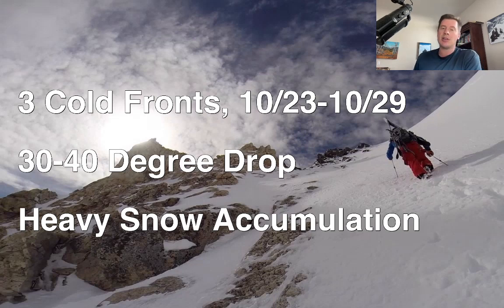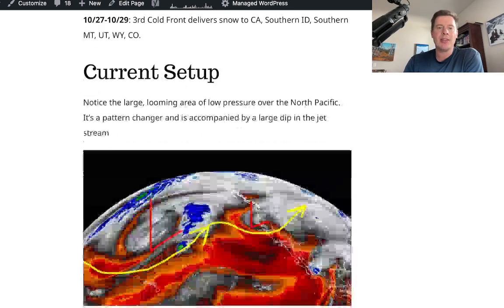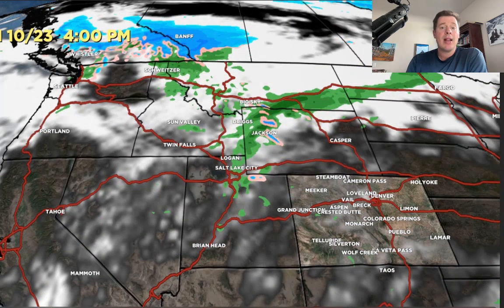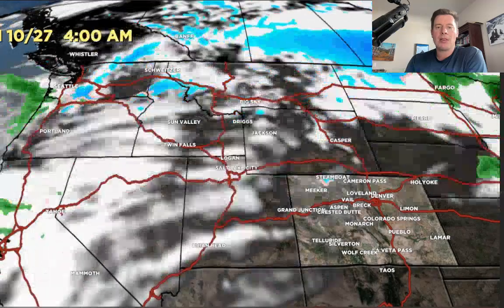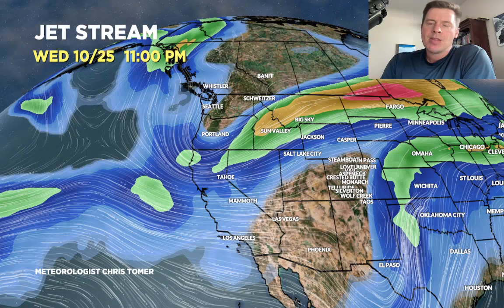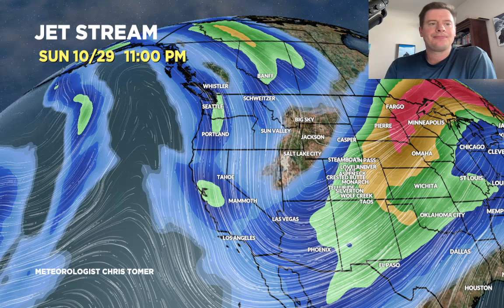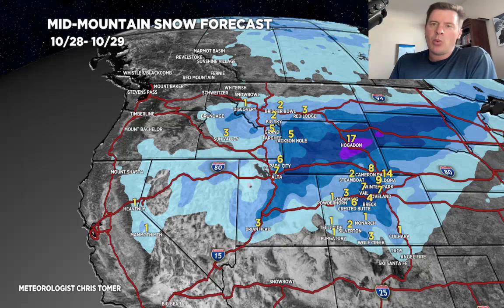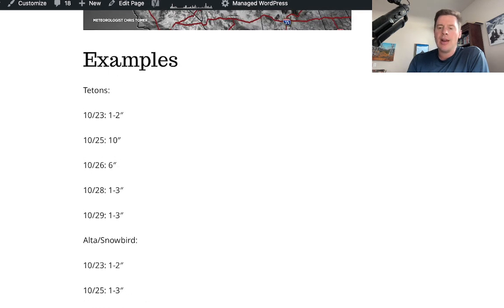Mountain Weather update 10/22, Meteorologist Chris Tomer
Three cold fronts 10/23-10/29 with heavy snow accumulation, 30-40 degree temperature drop, and strong wind.  I look at jet and totals in this update.